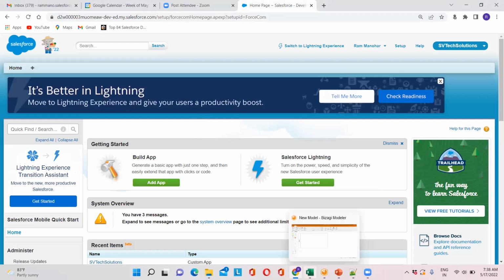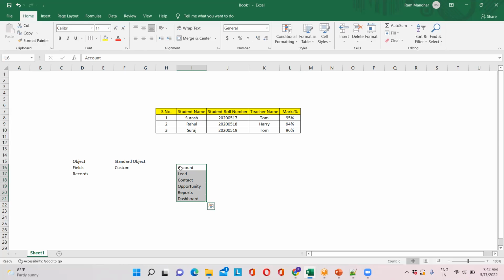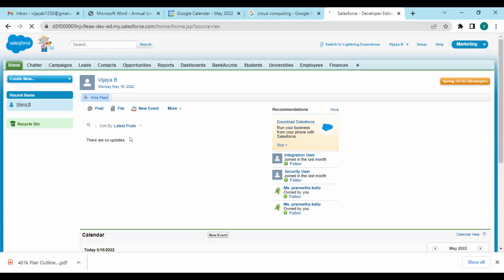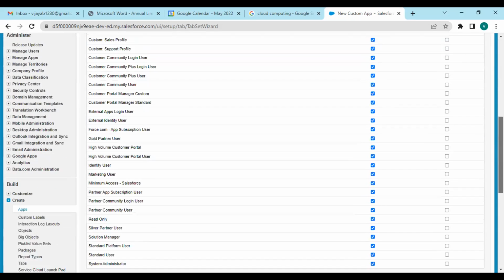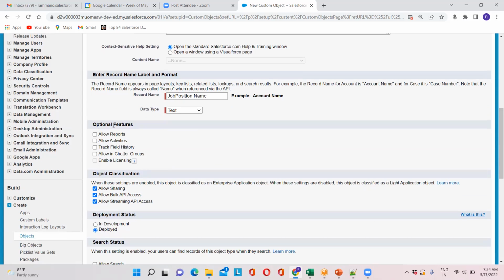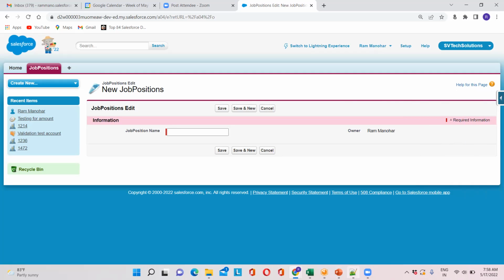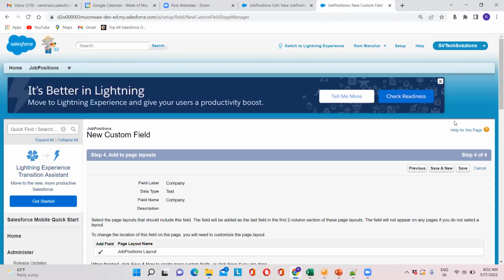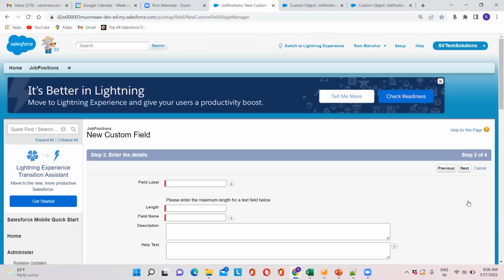SFDC Class2 17thMay Part1